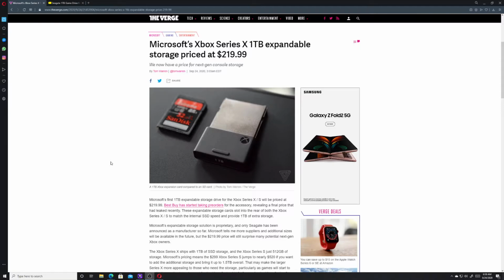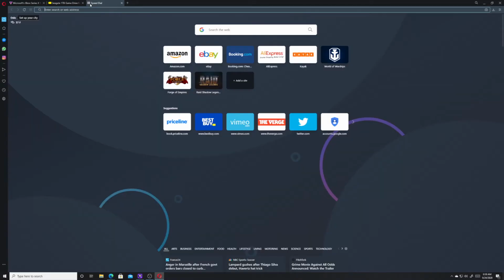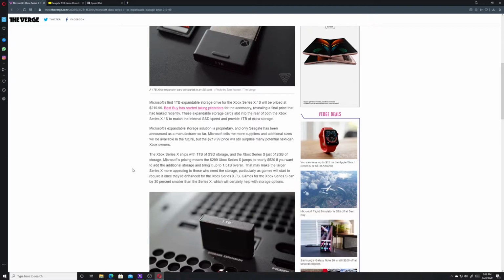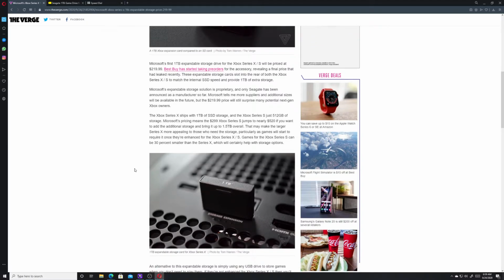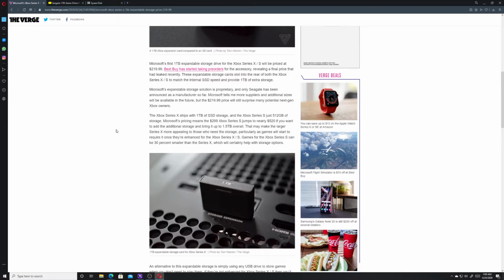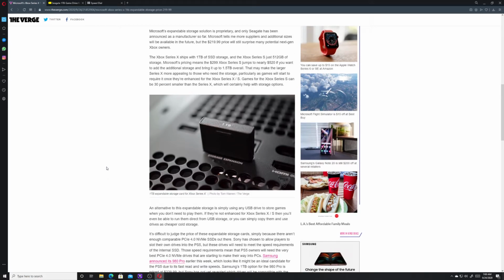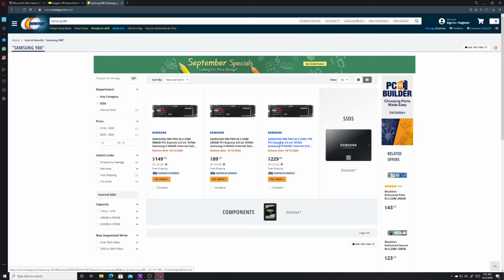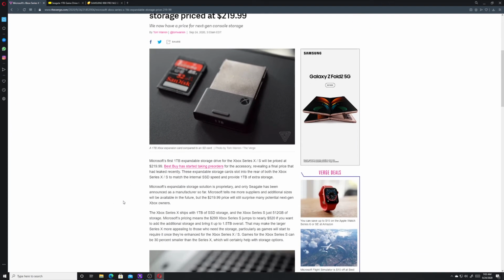Xbox Series X External is very pricey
Source: theverge, bestbuy